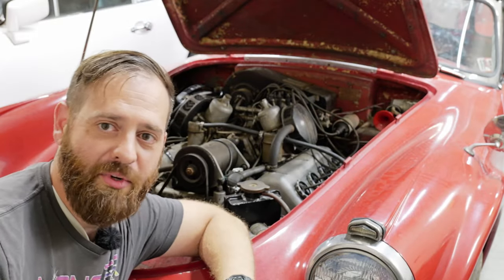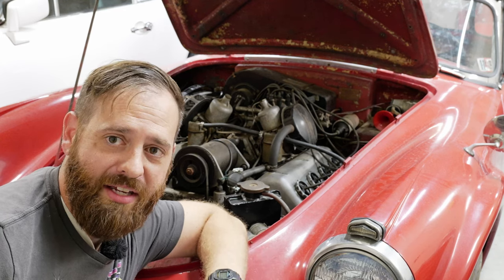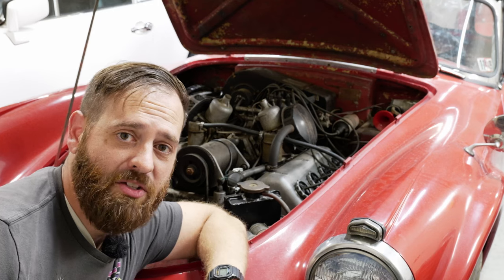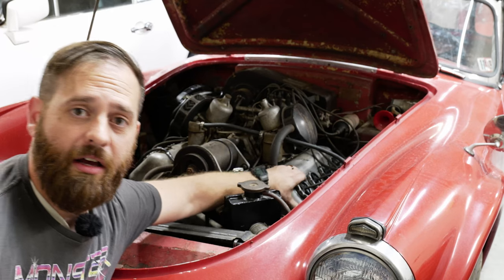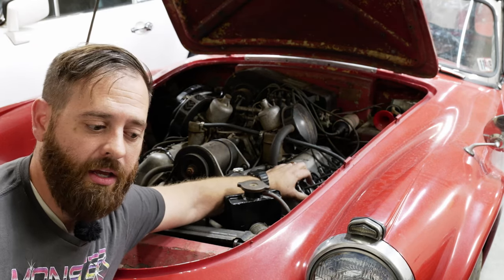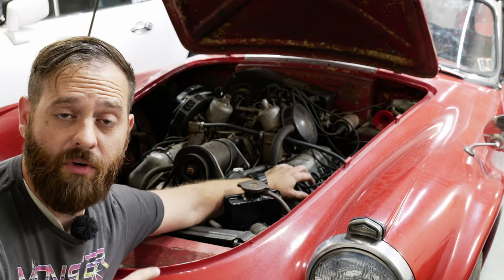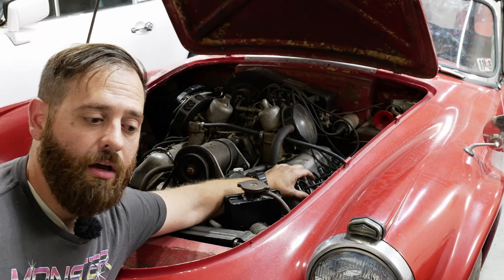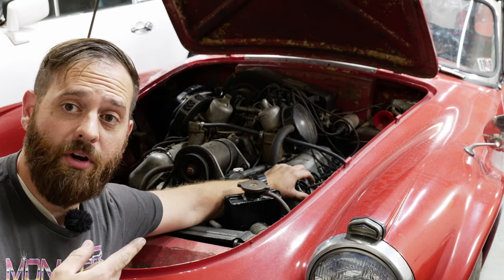1959 Daimler SP250 Engine Startup!